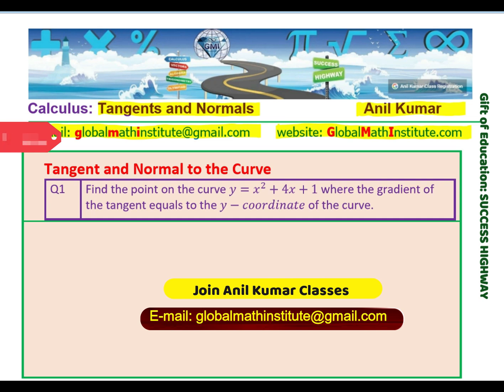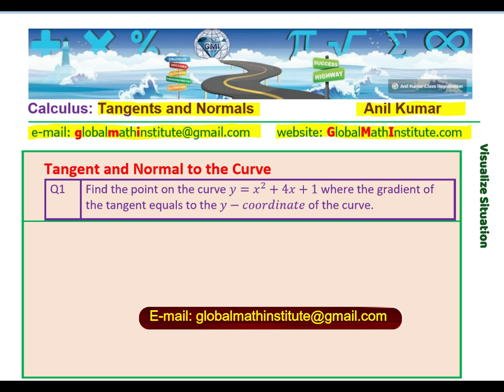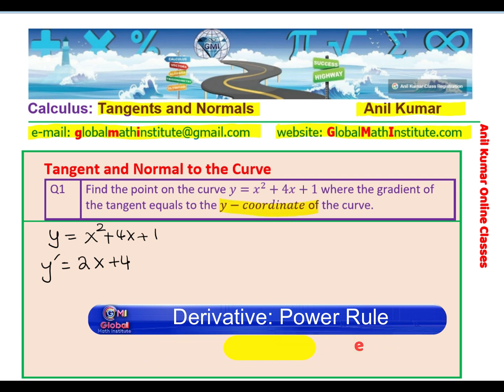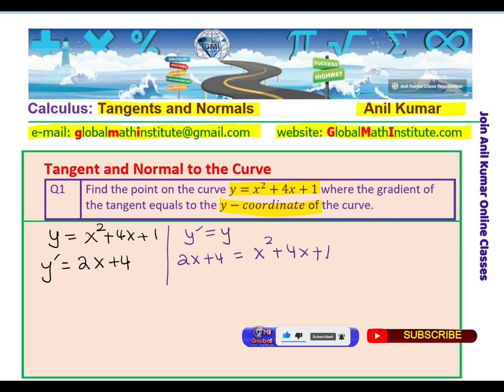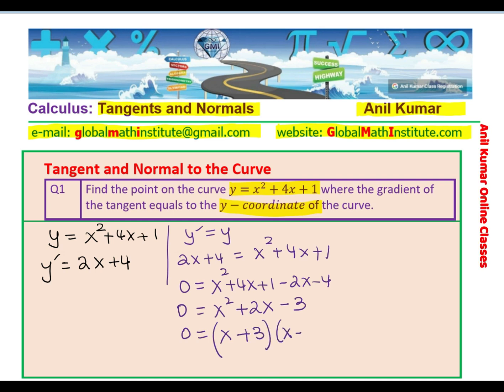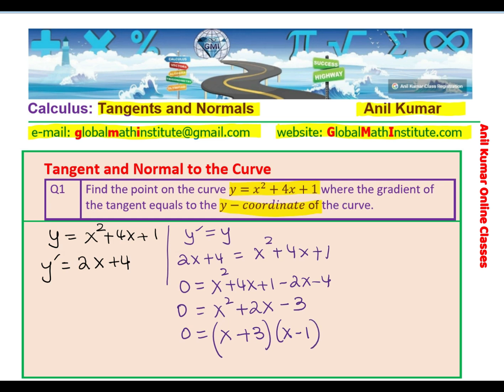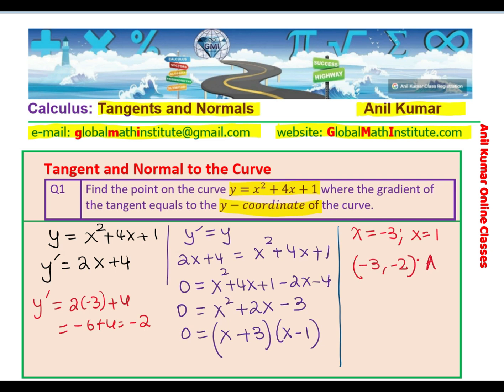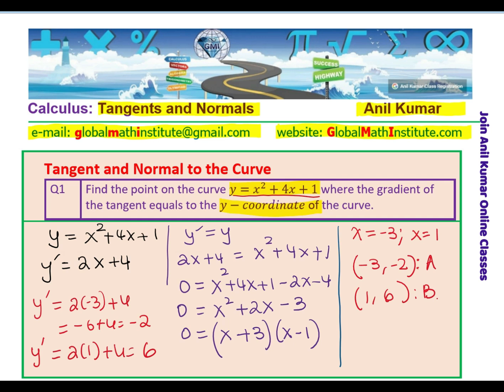Calculus Tangents: Coordinate of Points Where the Gradient is same as Y Coordinate